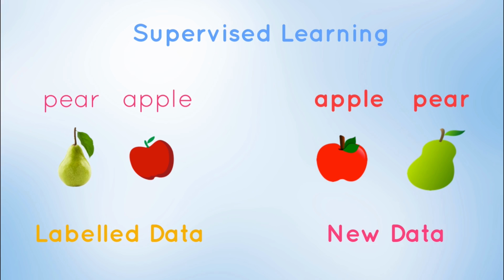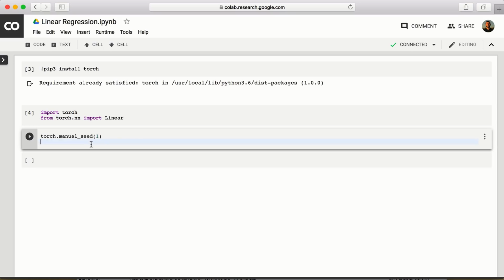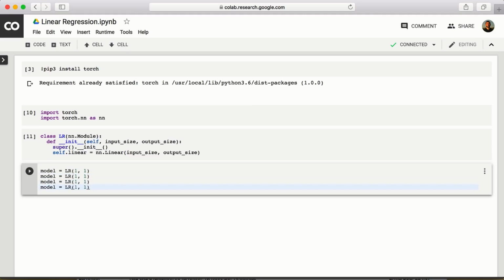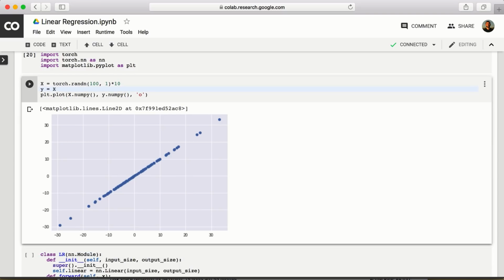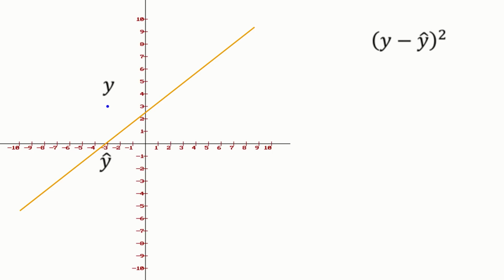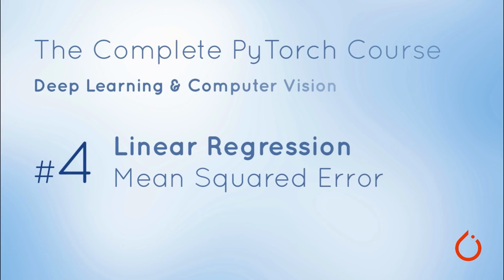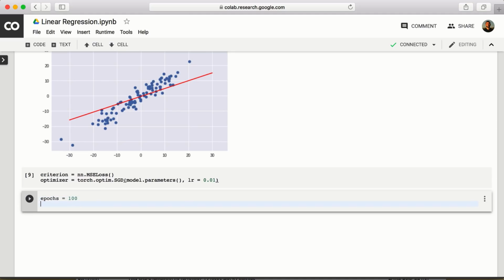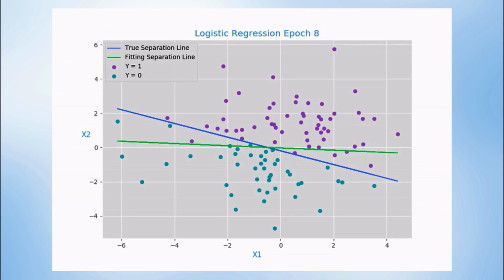PyTorch Machine Learning Tutorial - Machine Learning with Python and PyTorch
Master Deep Learning and Computer Vision with PyTorch - Full Course on sale for $10! (normally $200)

PyTorch has rapidly become one of the most transformative frameworks in the field of Deep Learning and Machine Learning. Since its release, PyTorch has completely changed the landscape in the field of deep learning and machine learning, due to its flexibility, and how easy it is to use when building Deep Learning, and machine learning models.

Deep Learning / Machine Learning jobs command some of the highest salaries in the development world. This course is meant to take you from the complete basics, to building state-of-the art Deep Learning and Computer Vision applications with PyTorch.

Learn & Master Deep Learning and Machine Learning with PyTorch in this fun and exciting course with top instructor Rayan Slim. With over 44000 students, Rayan is a highly rated and experienced instructor who has followed a "learn by doing" style to create this amazing course.

You'll go from beginner to Machine and Deep Learning expert and your instructor will complete each task with you step by step on screen.

By the end of the course, you will have built state-of-the art Deep Learning, Machine Learning,  and Computer Vision applications with PyTorch. The projects built in this course will impress even the most senior developers and ensure you have hands on skills that you can bring to any project or company.

This course will show you to:

Learn how to work with the tensor data structure

Implement Machine and Deep Learning applications with PyTorch

Build neural networks from scratch

Build complex models through the applied theme of advanced imagery and Computer Vision

Learn to solve complex problems in Computer Vision by harnessing highly sophisticated pre-trained models

Use style transfer to build sophisticated AI applications that are able to seamlessly recompose images in the style of other images.

No experience required. This course is designed to take students with no programming/mathematics experience to accomplished Deep Learning developers.

This course also comes with all the source code and friendly support in the Q&A area.

Who this course is for:

Anyone with an interest in Deep Learning and Computer Vision

Anyone (no matter the skill level) who wants to transition into the field of Artificial Intelligence

Entrepreneurs with an interest in working on some of the most cutting edge technologies

All skill levels are welcome!

Timeline:
0:00 - Introduction
1:13 - Supervised Learning
34:02 - Gradient Descent